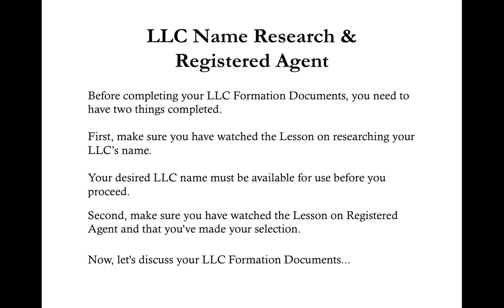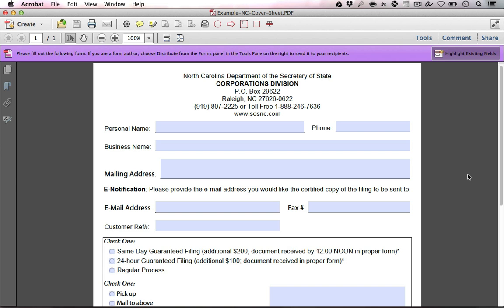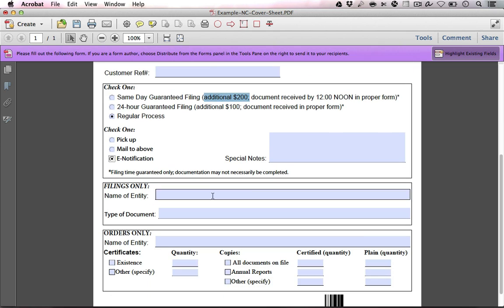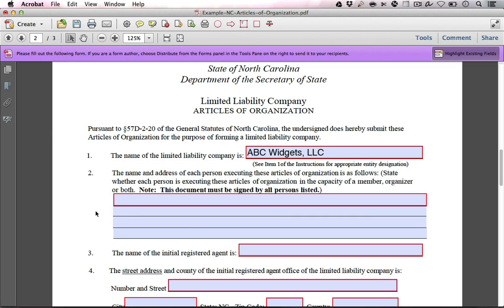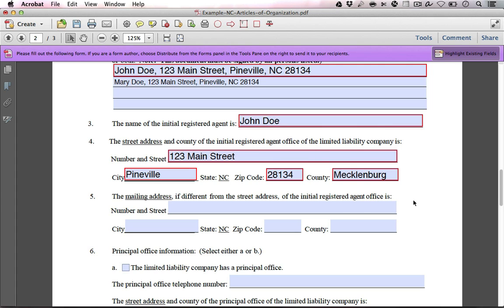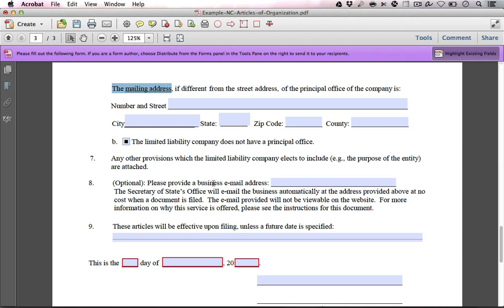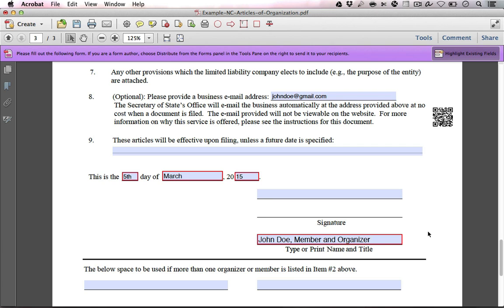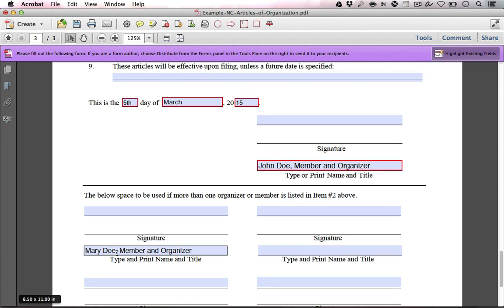North Carolina LLC - Formation Documents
To form an LLC in North Carolina, file your Articles of Organization and Cover Sheet with the Secretary of State.

-- FILING FEE --
$125

Check or Money Order

-- EXPECTED APPROVAL TIME --

Once your documents are received by the State, they will approve your LLC within 7-10 business days.

-- WHAT DOES APPROVAL LOOK LIKE --

Once your LLC is approved, you will receive back a Certified Copy of your Articles of Organization by mail or by email.

This confirms your LLC is now a legally formed business in the State of North Carolina.

Please keep the Certified Copy of your Articles of Organization with your business records.

-- NORTH CAROLINA SECRETARY OF STATE --
Department of the Secretary of State
Corporations Division

-- NEXT STEP --
Once your LLC is approved, you can proceed to the next Lesson: